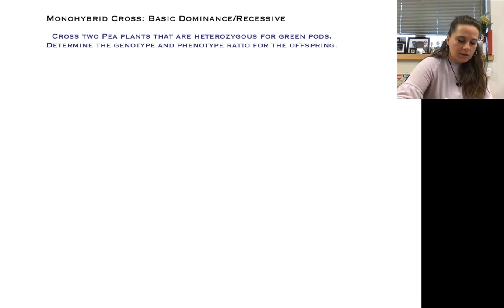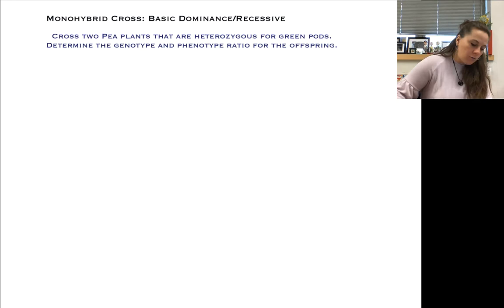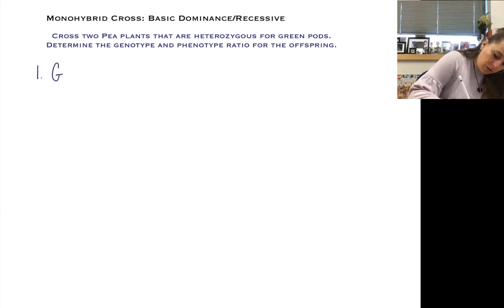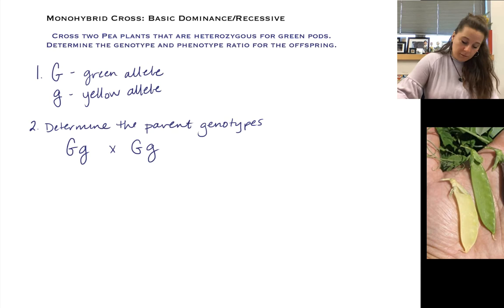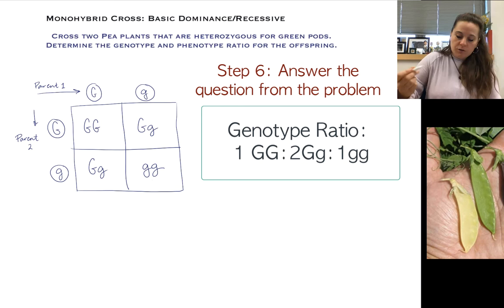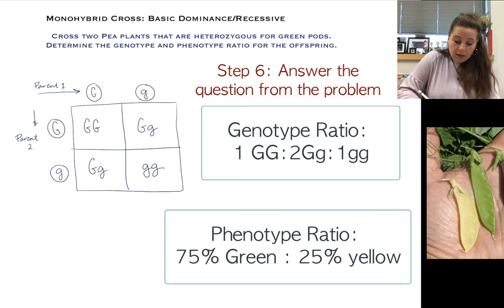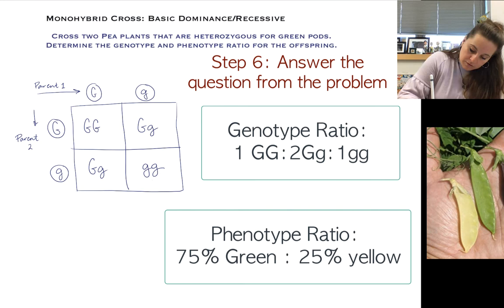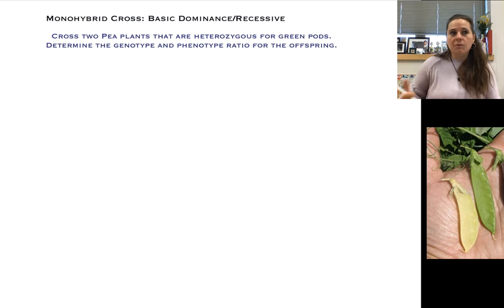MiniVodcast 1: Basic Monohybrid Cross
In this vodcast, we look at a basic monohybrid cross using dominant and recessive alleles.